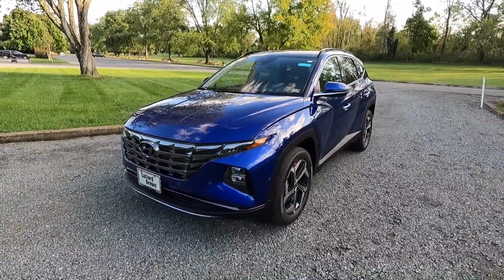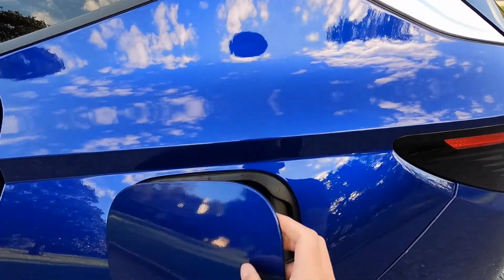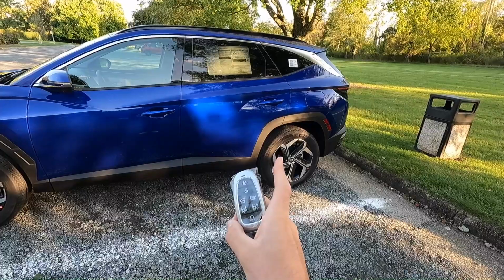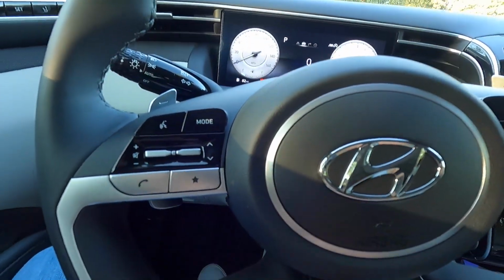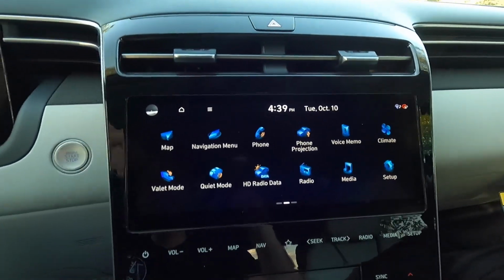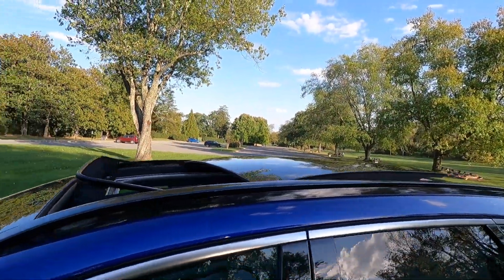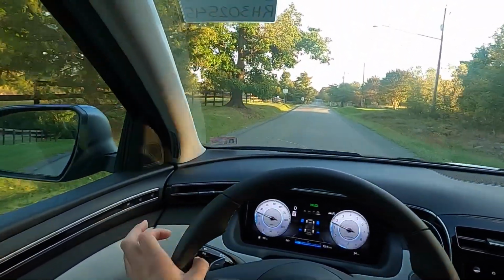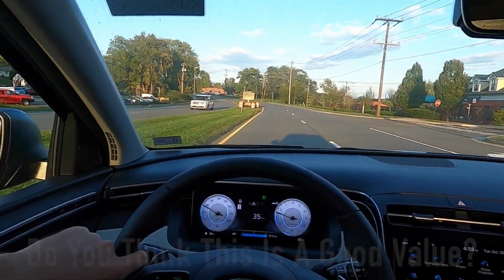2024 Hyundai Tucson Limited - Is This A Good Buy?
In this video, I review the 2024 Hyundai Tucson Limited!

Link To Dash Cleaning Product

Safford Brown Hyundai Leesburg
Ben B